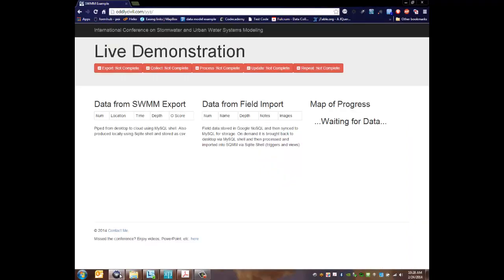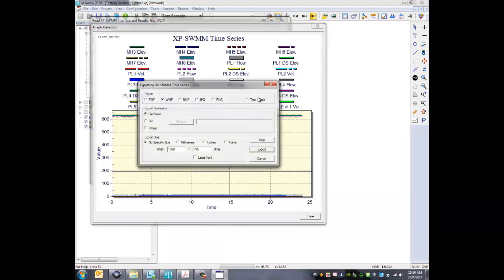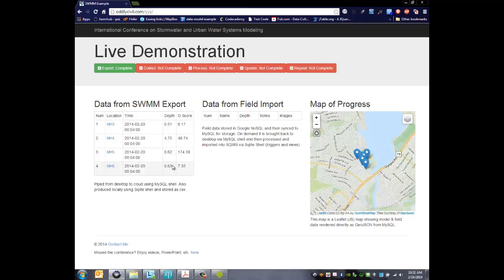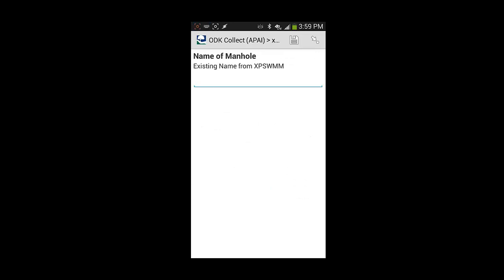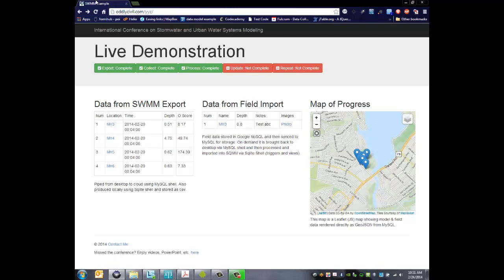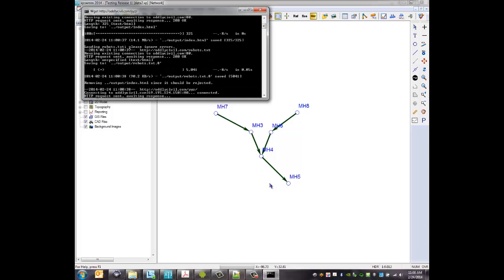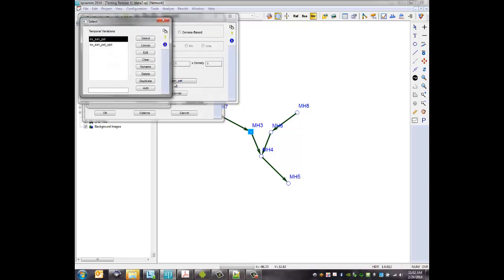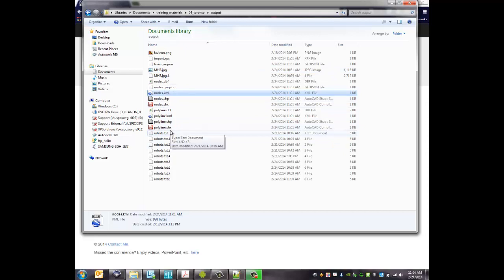Using Field Data in XPSWMM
This is a brief demonstration by Adam Rose, P.E., GISP, of how you can gather data in the field for fast use in XPSWMM.  This was used at the International Conference on Stormwater and Urban Water System Modeling in 2014.